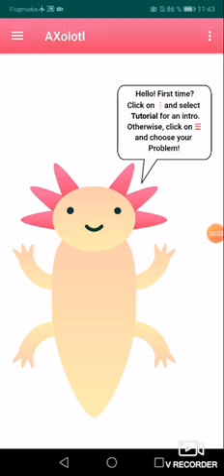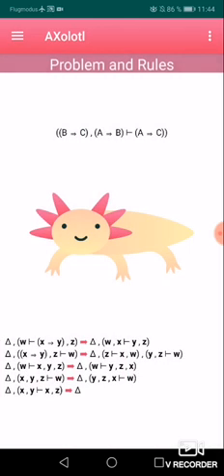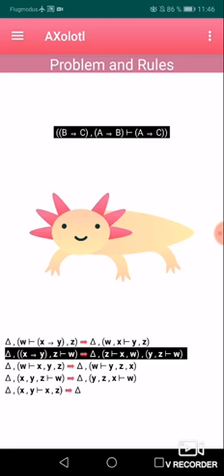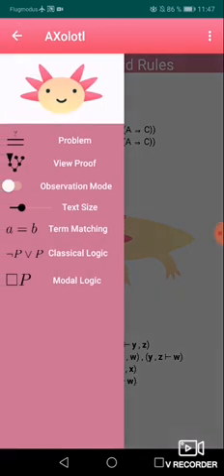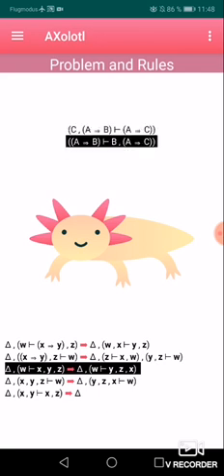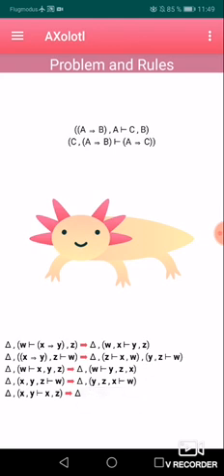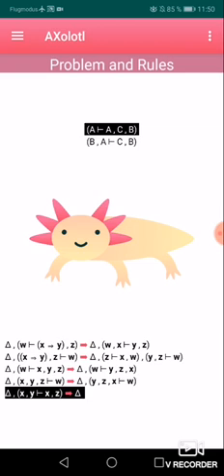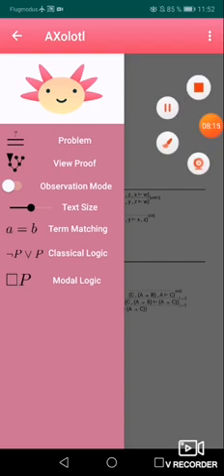AXolotl Logic Trainer: Demonstration video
In this video we provide a demonstration of how one would use AXolotl to propositional solve sequent calculus problems quickly and in a user friendly way. The App will be release in the near future on google play and will be usable by Android Marshmallow and above